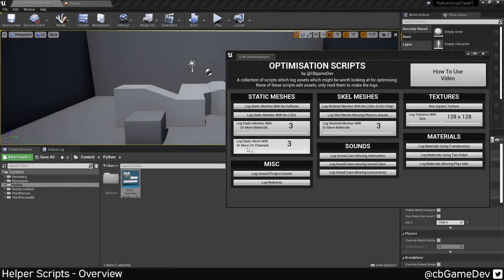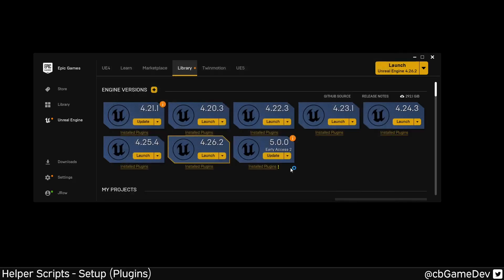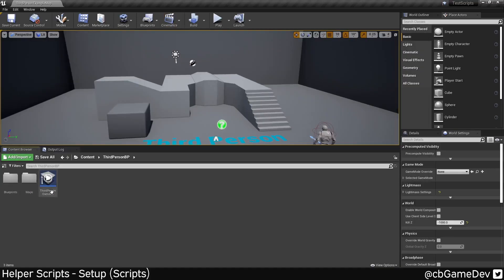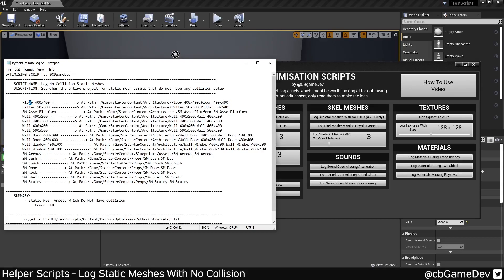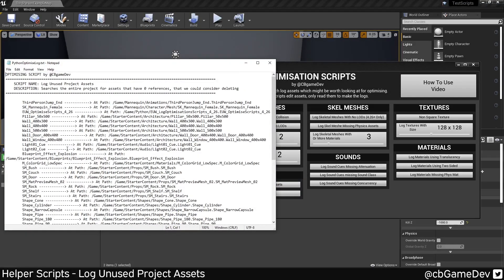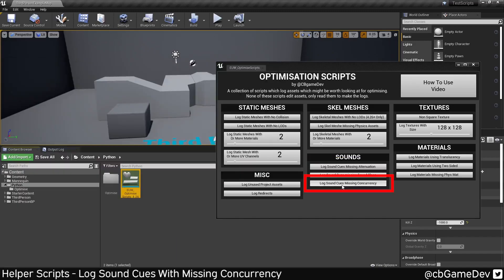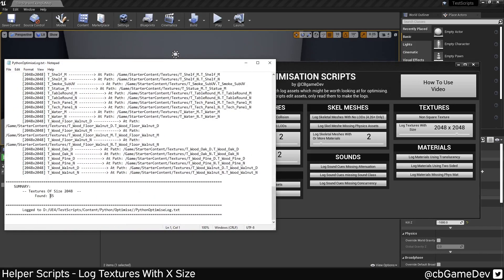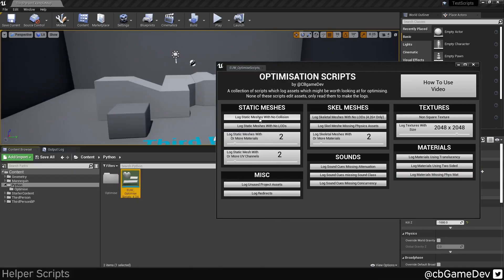Unreal Engine Helper Scripts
I created a set of Unreal Engine python helper scripts for finding and logging potential problems and optimisations opportunities in my projects. These scripts are available for free so anyone can use them. (Tested and working in engine versions 4.25, 4.26 & 4.27 at the moment)
In this video, I explain; what they do, how to set them up in your own project and then give a quick breakdown of what each script does. They don’t edit anything in a project only read and log the info to a notepad file, allowing you to then decide what to do about them.

00:00 Intro/Purpose
00:38 How To Setup
02:35 Scripts Overview